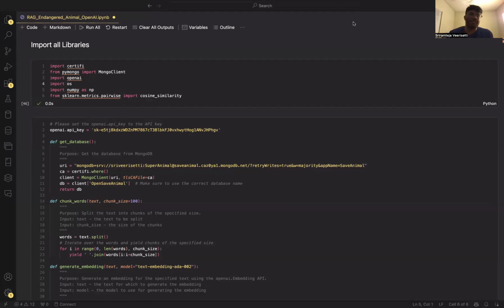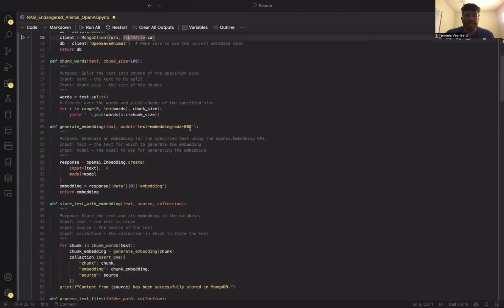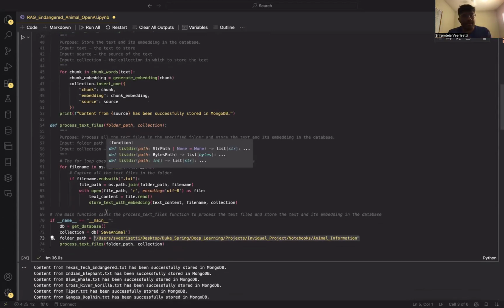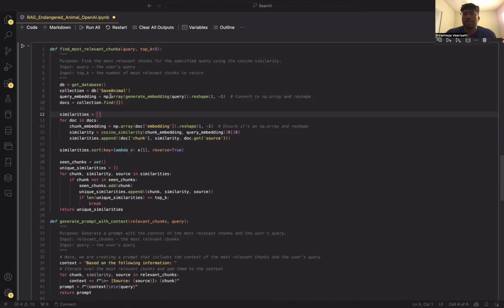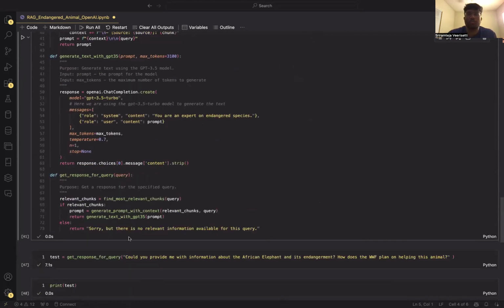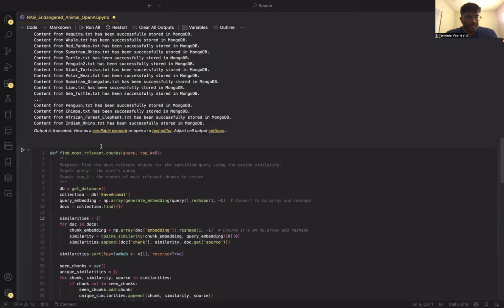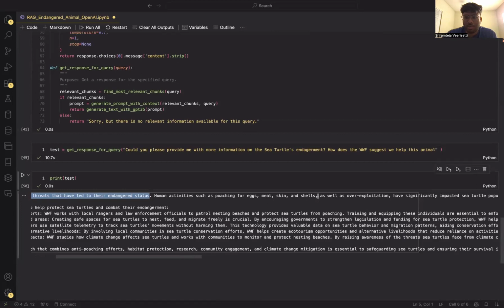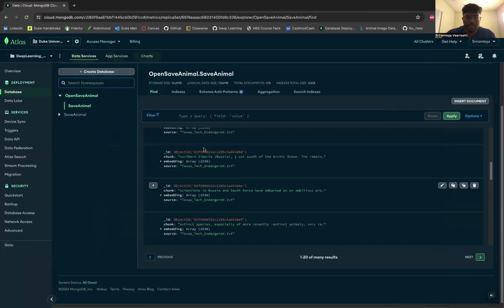RAG Demo for Endangered Animal Information